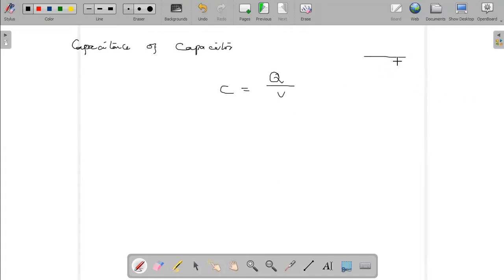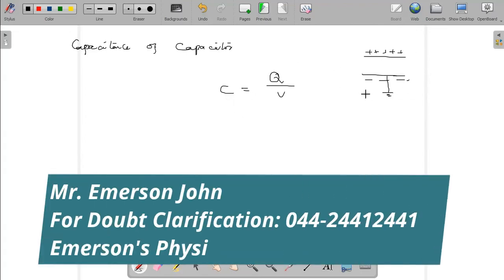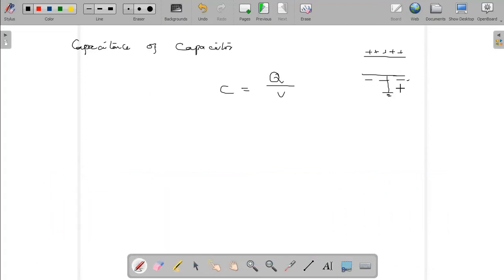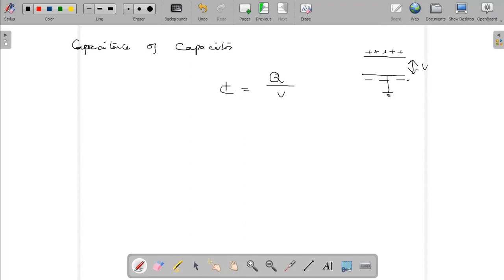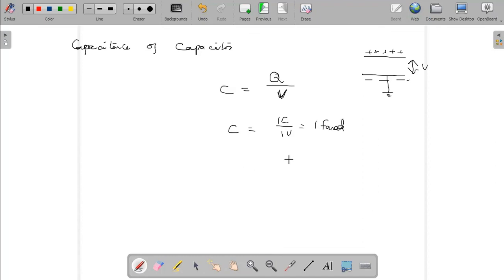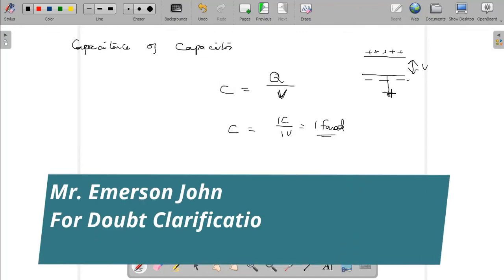Define Capacitance and Give its unit